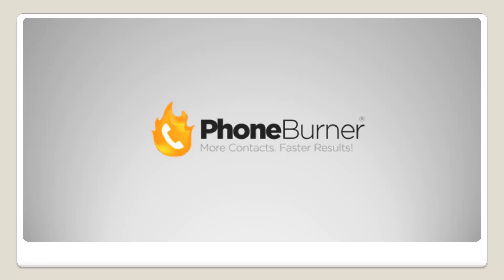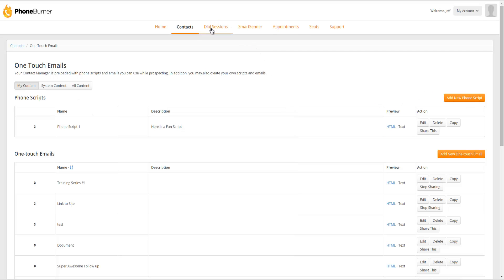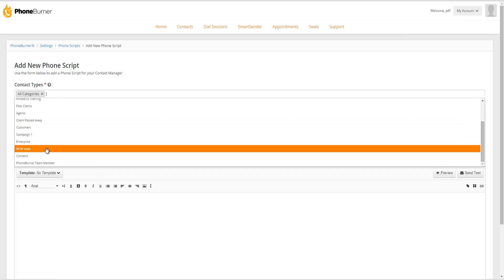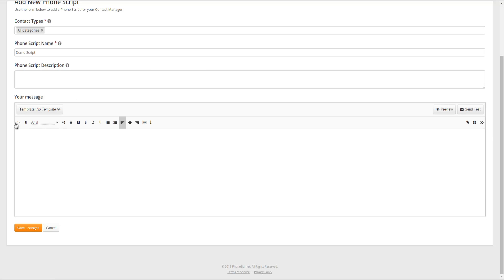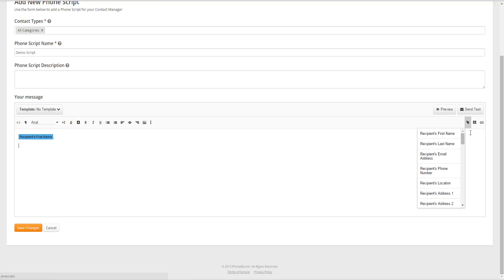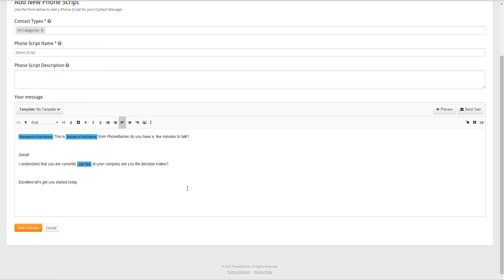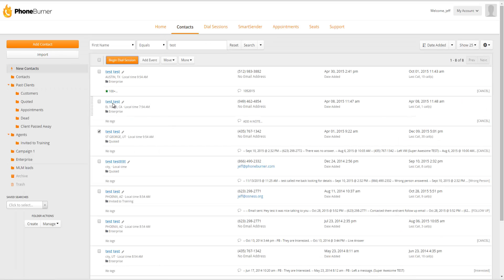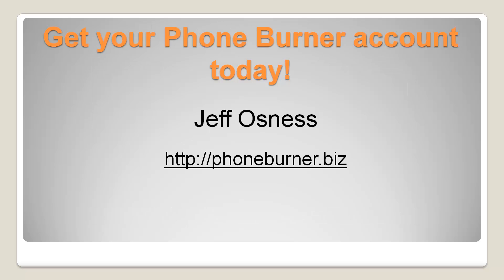Adding a Phone Script to PhoneBurner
In this week's video I will show you how to add a Phone script to your PhoneBurner account. Simple and easy way to keep what you want to say to your contacts right in front of you. You can even pull data from the contacts details and custom fields directly into the script to make things super simple.